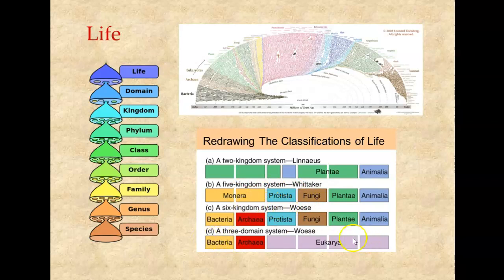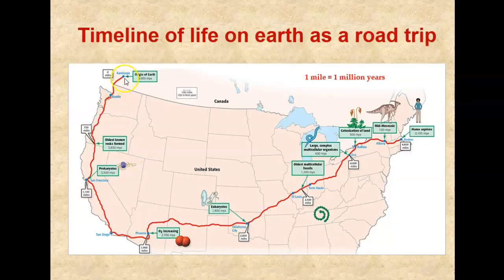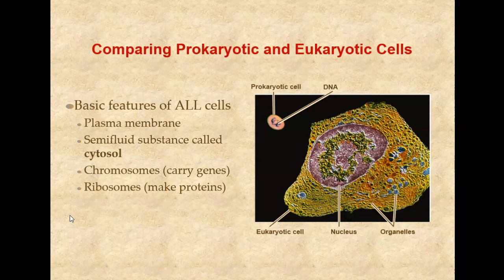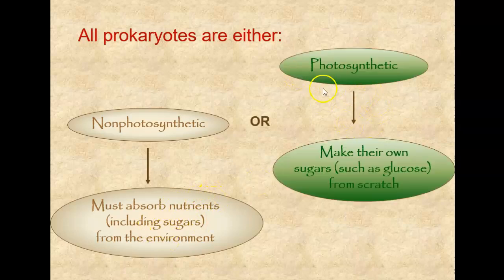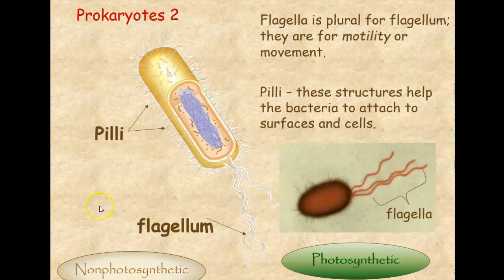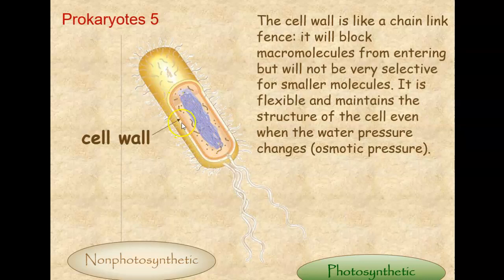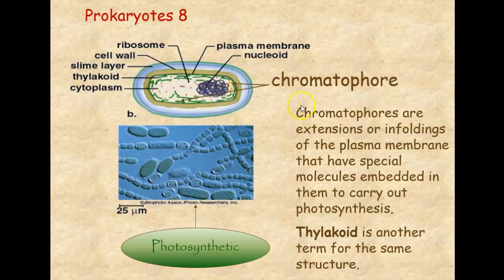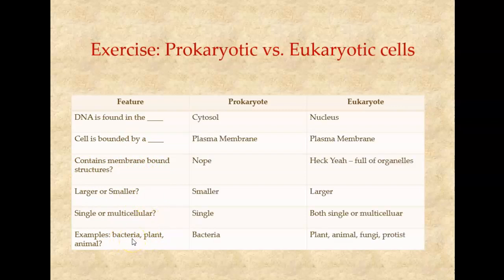Week 4 - Prokaryotes